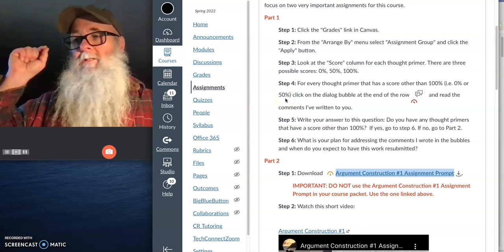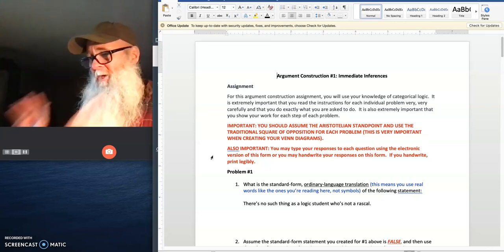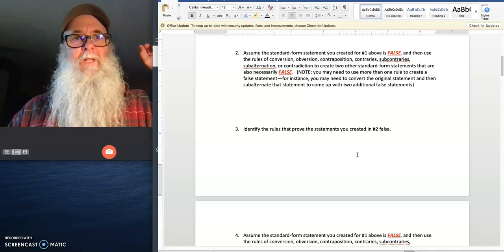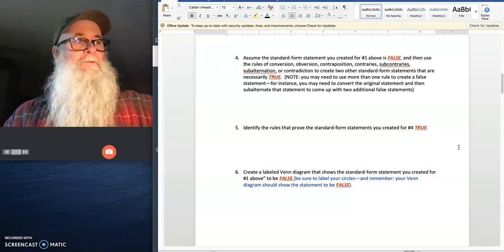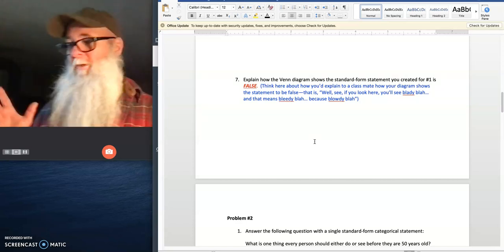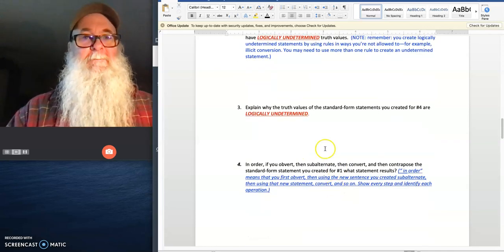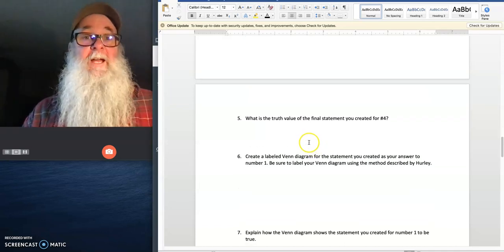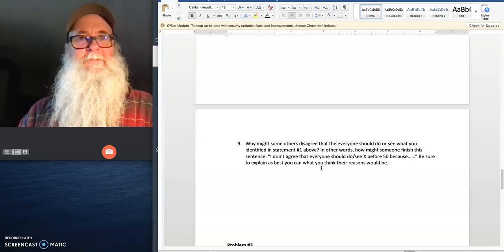Argument Construction #1 Instructions Part 1